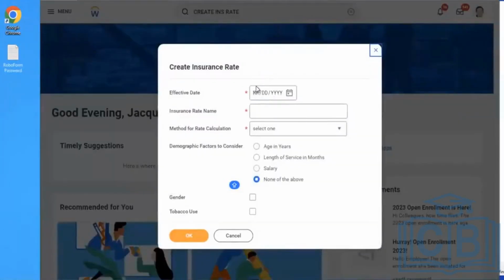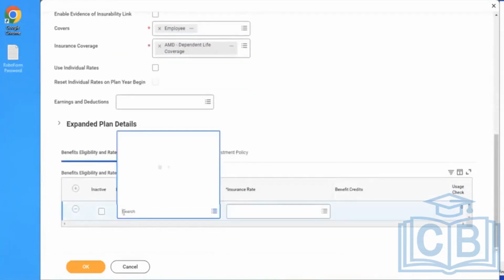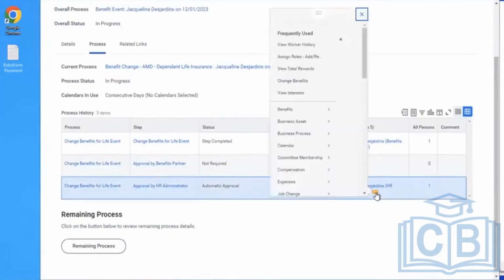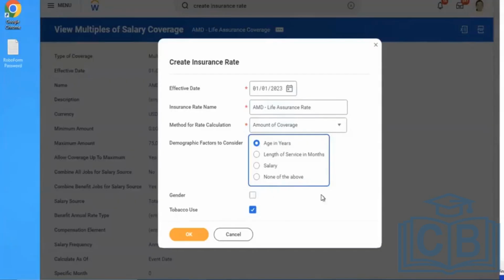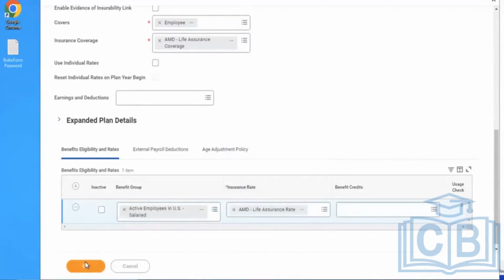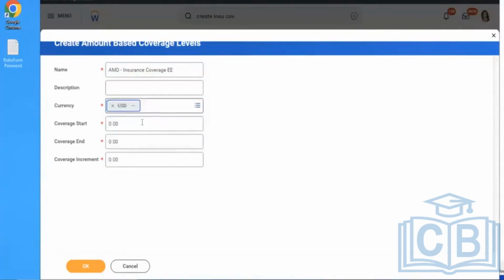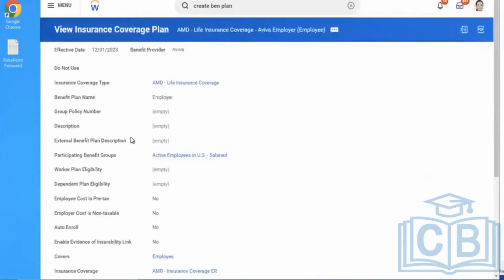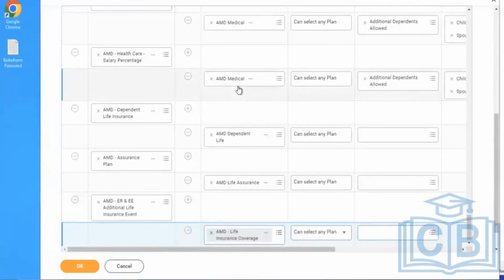Create Insurance Coverage in Workday Benefits | Workday Benefits Online Classes | CyberBrainer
🌟 In This Video: Establish Workday Benefits Insurance Coverage 🌟
Discover how to use Workday's Benefits module to set up and manage insurance coverage. Anyone who wants to learn more about Workday configuration and HRIS systems must watch this tutorial.
✔️ Ideal for Workday learners, analysts, and HR professionals!

📌 Why Watch This Video? 👉 Detailed instructions 🧠 Real-time Workday navigation 💻👉 Gain knowledge from professionals in the field 👨‍🏫👉 Excellent for interview preparation 📄 👉, with real-world examples ✅

For complete course access, visit our CyberBrainer provides Workday training modules for novices and experts.

Workday Benefits Training ✨ Related Courses to Improve Your Learning ➡️

📚 Explore More :

Workday Benefits Overview
Workday Benefits Configuration
Workday Insurance Setup
Open Enrollment in Workday
Workday HCM Benefits
Employee Insurance Workday
Medical Coverage Workday
Workday Benefits Plans
Benefits Eligibility Rules
Dependent Enrollment Workday
Workday Benefit Events
Configure Health Insurance
Vision and Dental Coverage
Workday Payroll Integration
Workday Employee Self-Service
Workday HRIS System
Workday Benefit Types
Workday Event Types
Life Insurance in Workday
Flexible Spending Account
Configure COBRA Coverage
Workday Benefits Reporting
ACA Compliance in Workday
Workday Benefits Admin
Workday Benefits Walkthrough